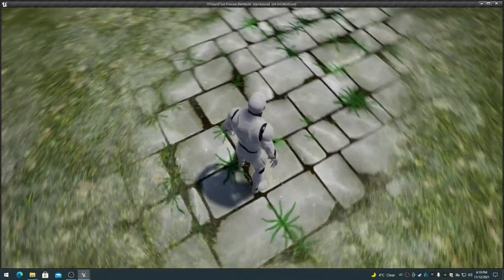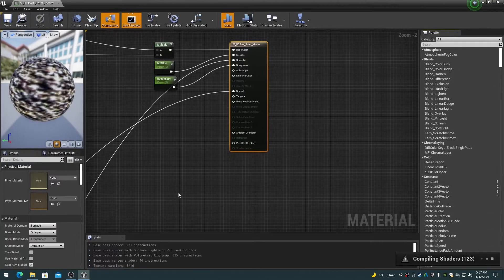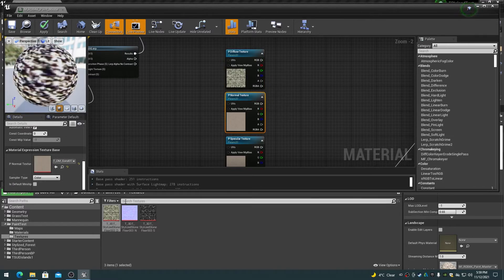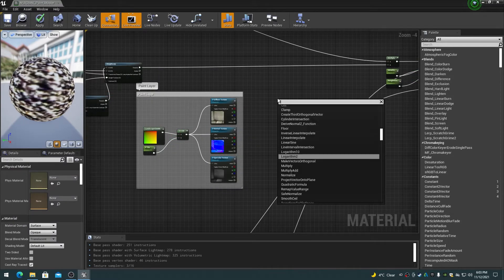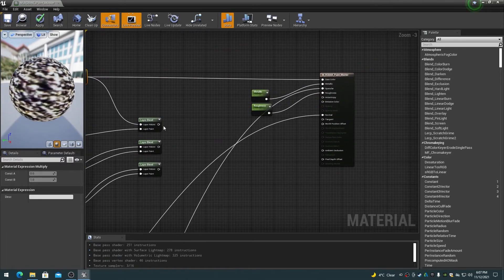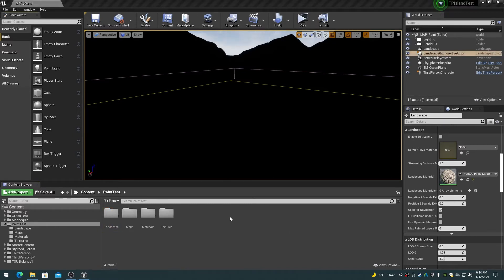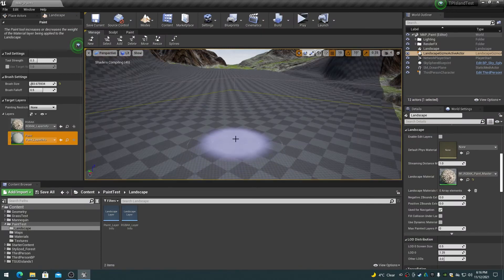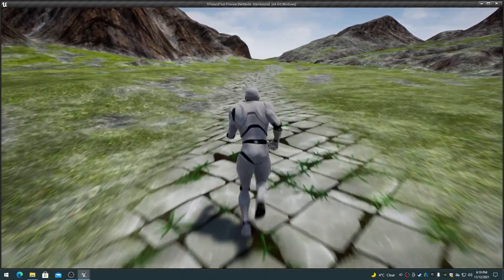Unreal Engine RGBAK Paint Layers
A complete in-depth tutorial covering how to add Landscape Paint Layers to RGBAK Splatmap Master Material textured Landscapes.

Videos and Images:

"mountain-6538890" image by Antonio López from Pixabay